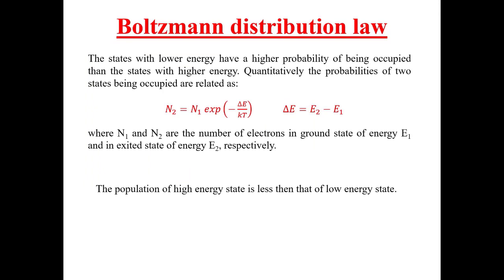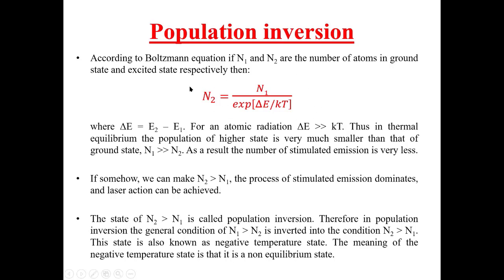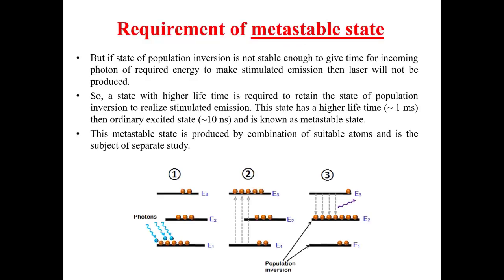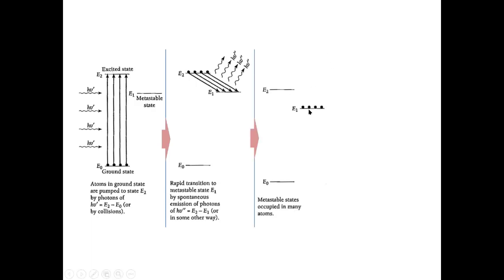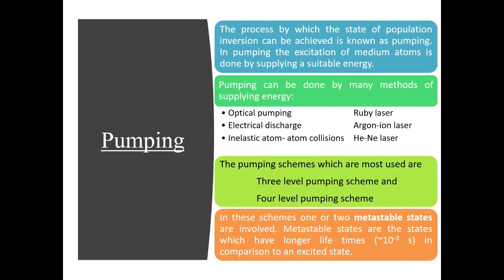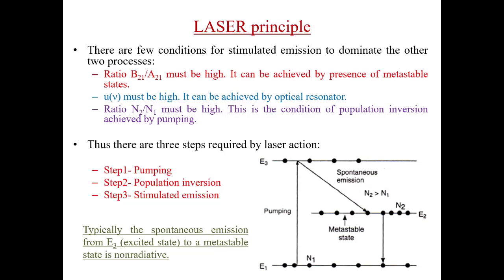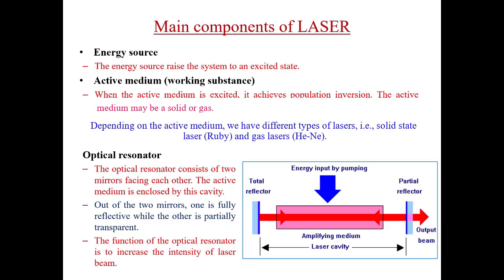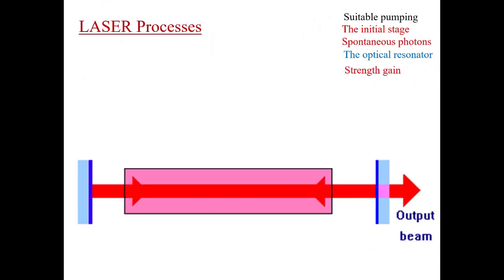UPH004 - Laser2_ Population inve , Metastable state